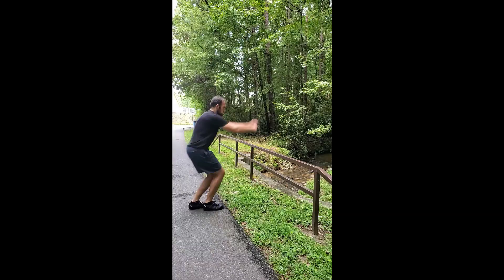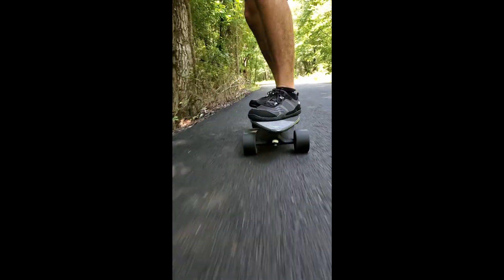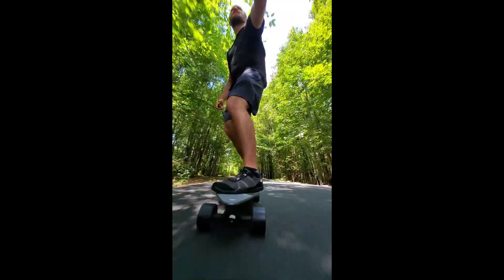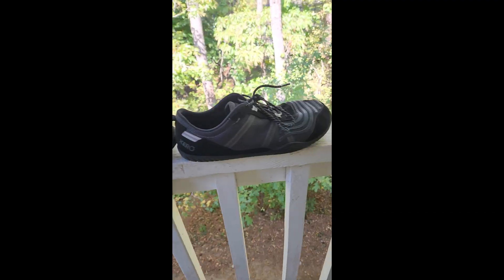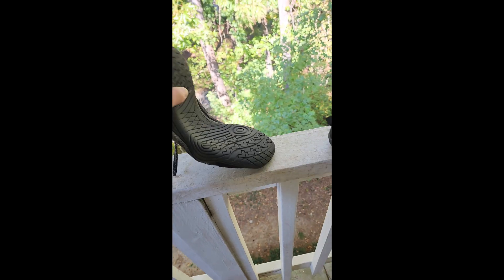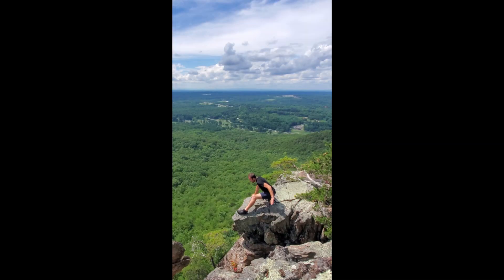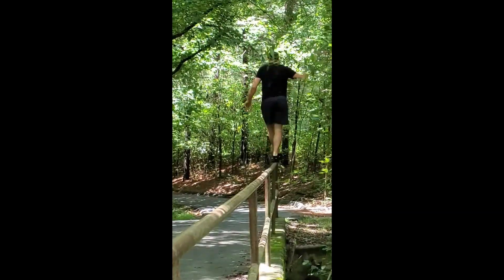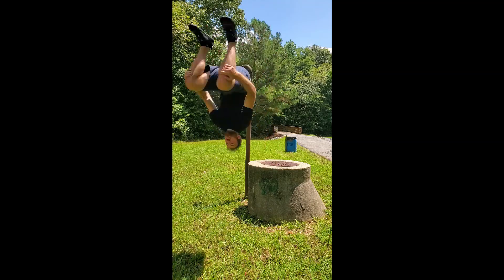Parkour Shoe Review: Xero 360